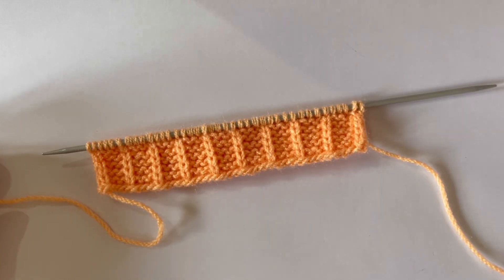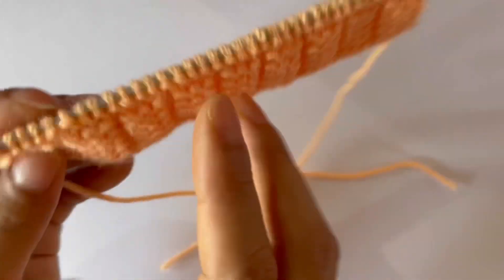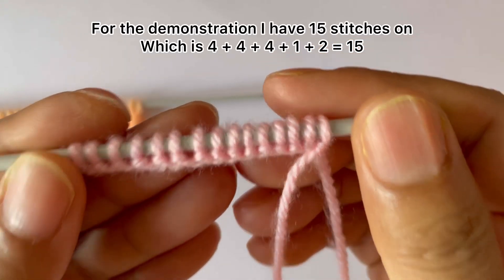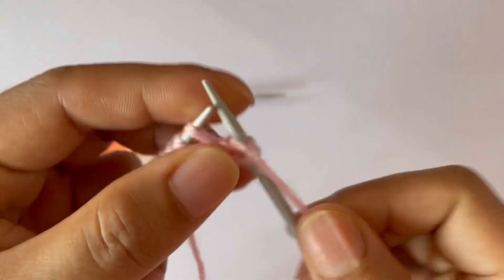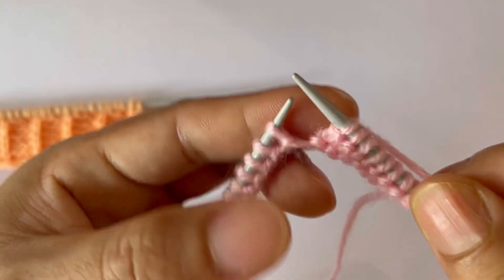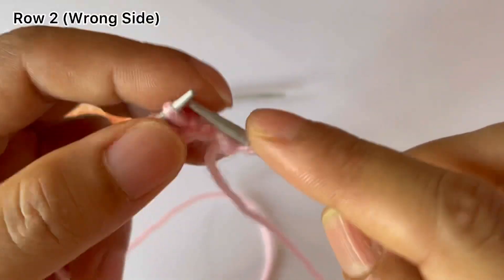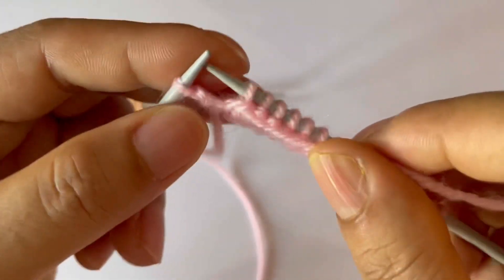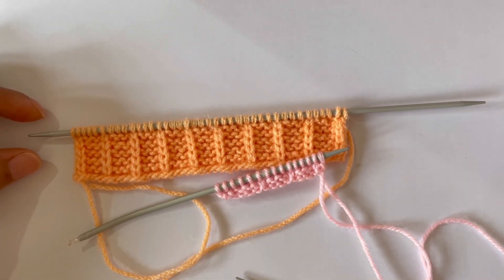Knitting Border Design